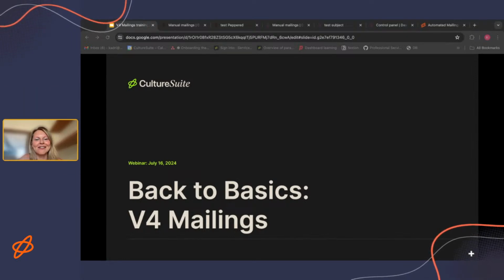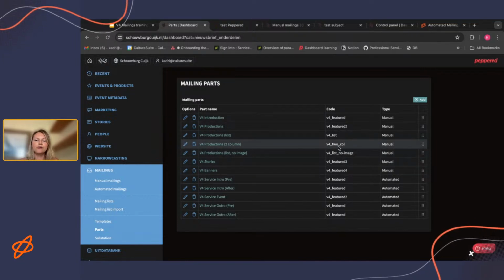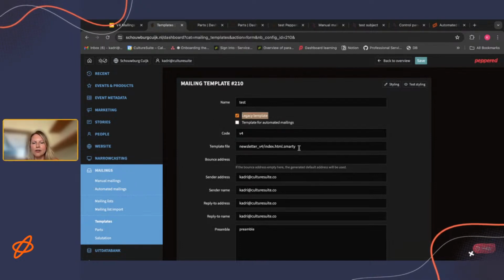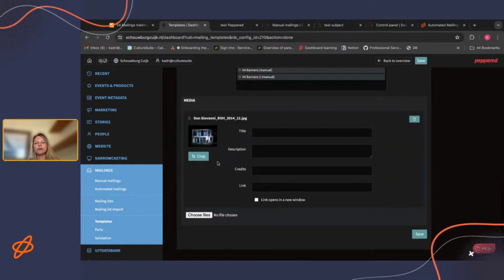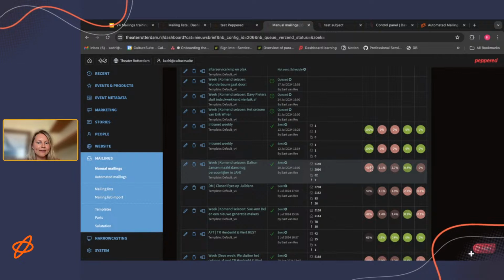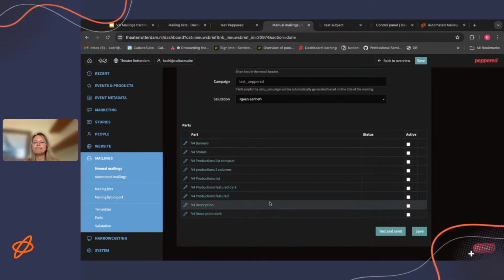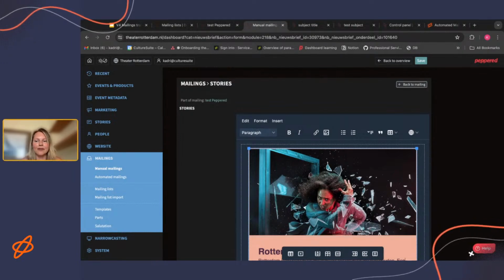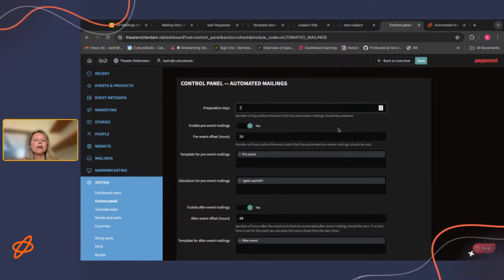Back to Basics: Mailings v4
In this session, Peppered Consultant Kadri will talk through all things Mailings.

Version 4 Mailing templates are fully optimised for mobile devices and give you greater options and flexibility when creating mailing content. Including, highlighting Stories with just one click. We have also improved the statistics for you to more easily see how your mailings are performing.

In this session we will cover how to create a Manual Mailing, how Automated (servicemails) work and other functionality in Mailings v4!

This webinar will be available to view after on CultureHub